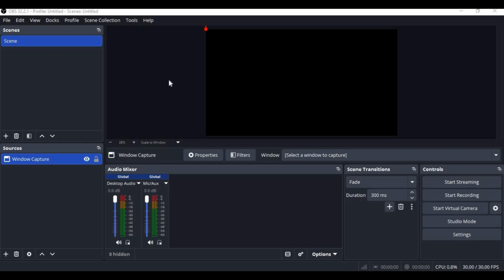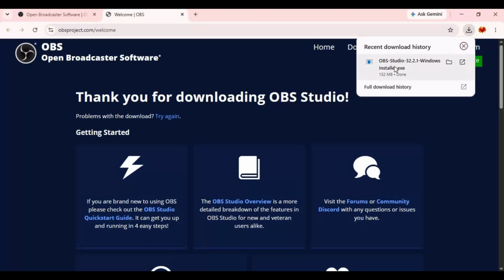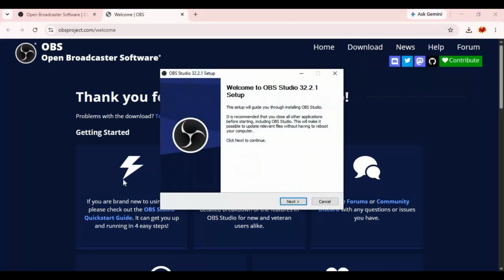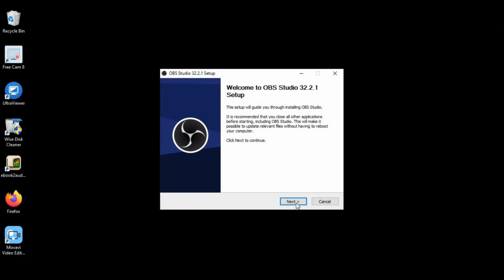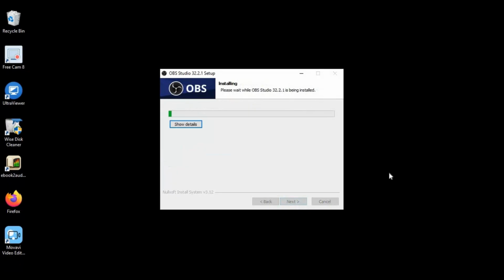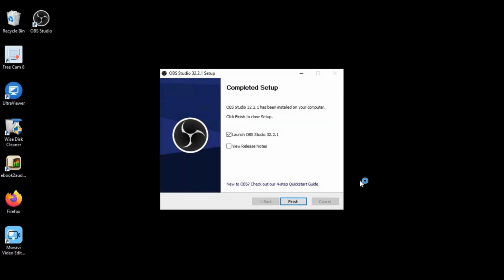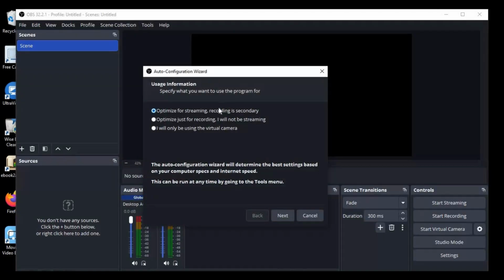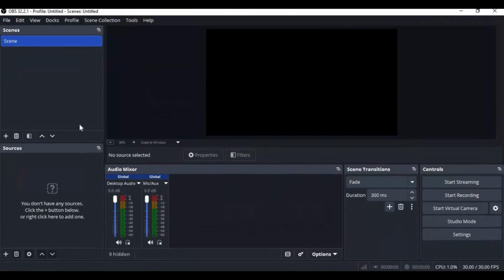How to Install OBS Studio 2026 for AI Face Swap Tools | FaceFusion, Future Roop & More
In this video, I'll show you how to install OBS Studio 2026 and configure it for AI face swap tools like FaceFusion, Future Roop, Deep-Live-Cam, and more. Learn how to use OBS for virtual cameras, live streaming, video recording, and video calls with AI face swapping.

✅ Install OBS Studio 2026
✅ Best settings for AI Face Swap tools
✅ Enable Virtual Camera
✅ Record and Stream with OBS